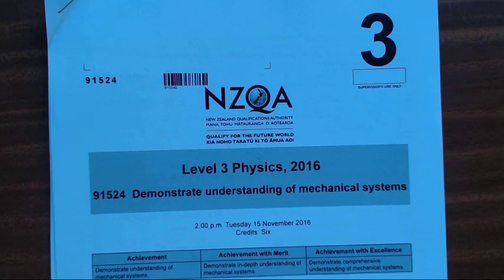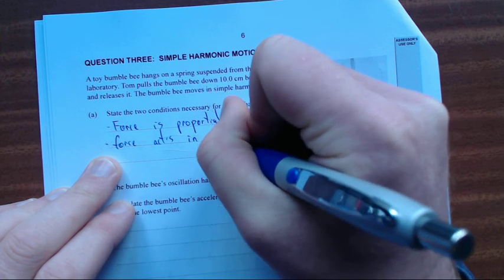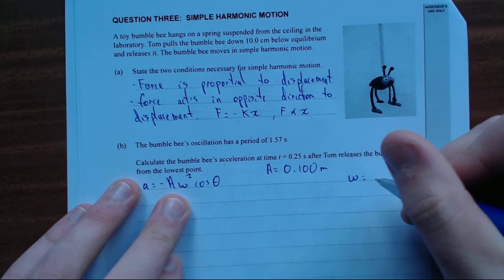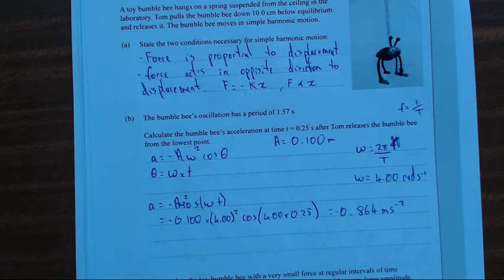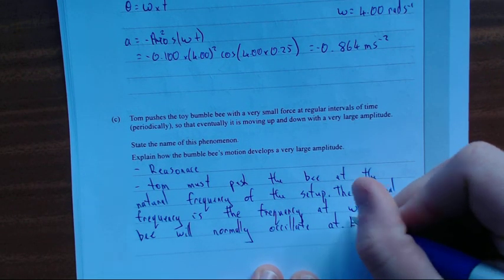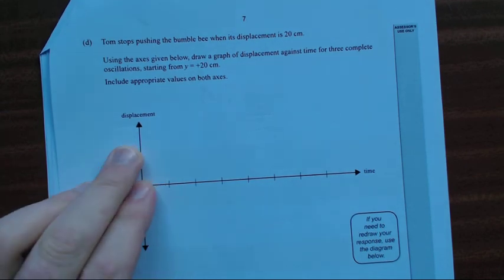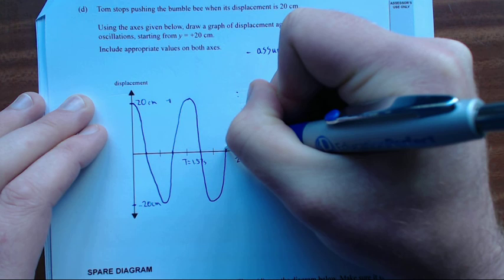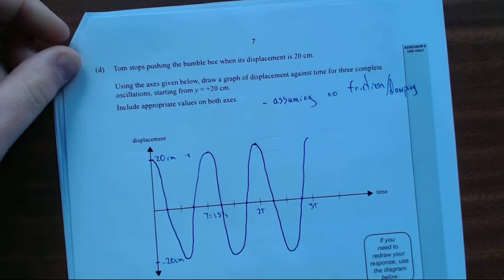2016 Mechanics (NCEA Level 3)-Q3